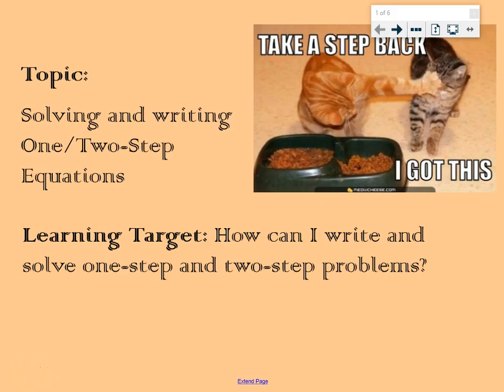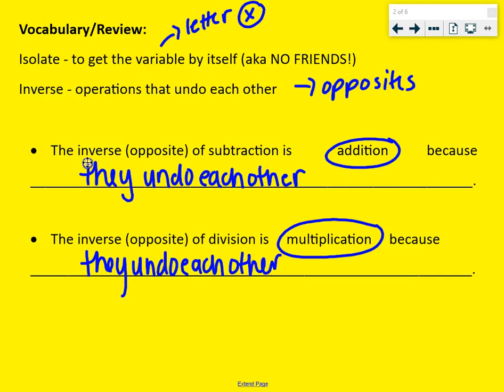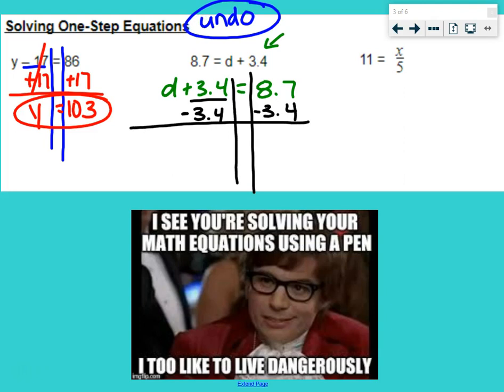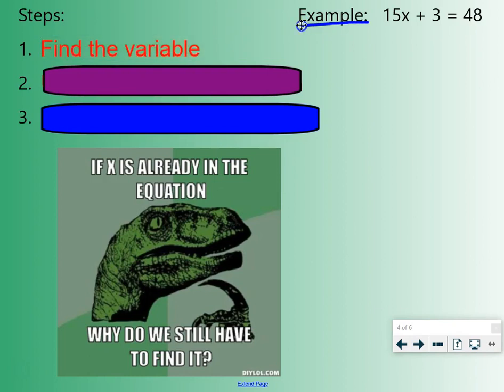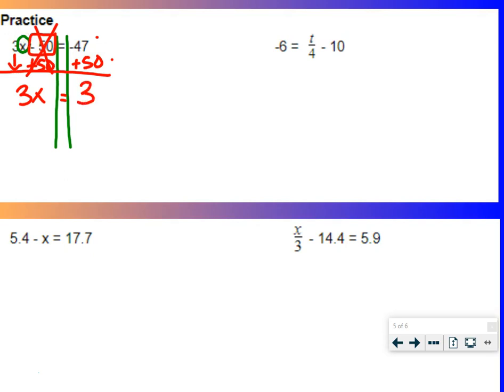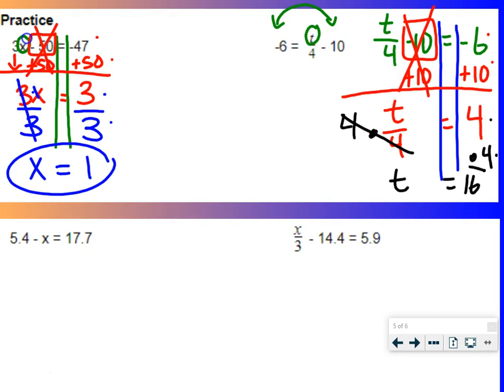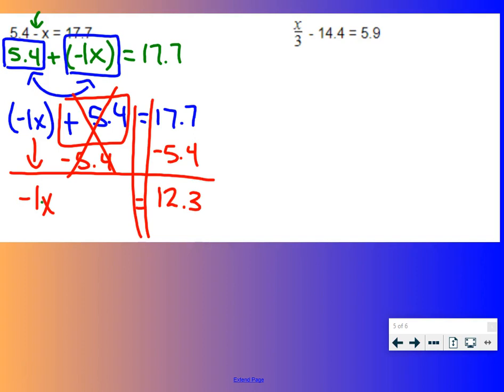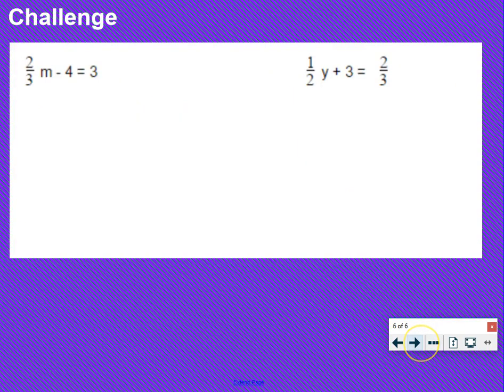3.1 Video Notes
Solving one-step and two-step equations